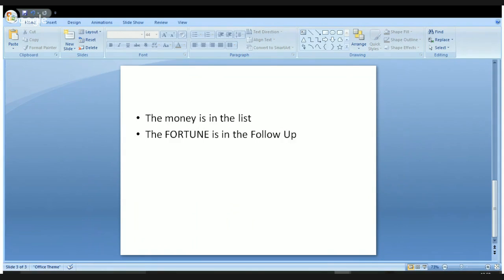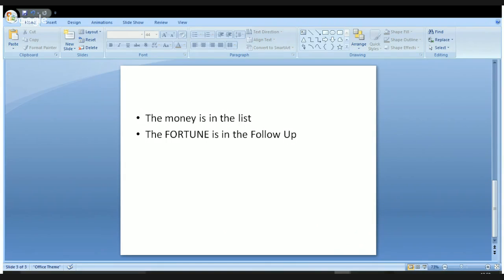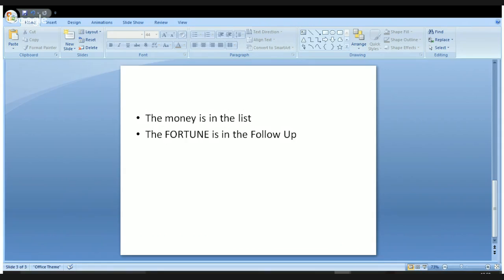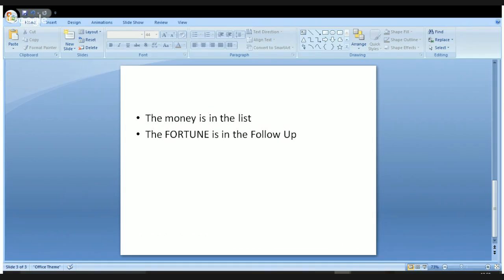30 Minute Mentor ~ 28th January 2016 ~ Profitable Lists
30 Minute Mentor ~ 28th January 2016 ~ Profitable Lists